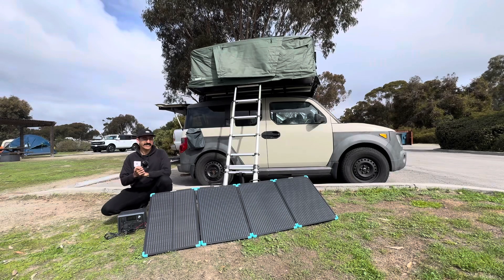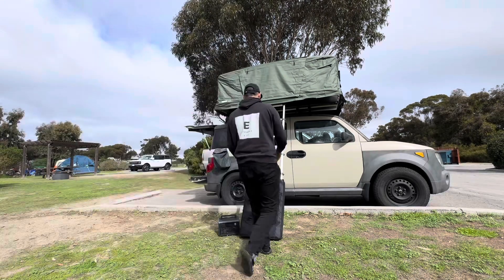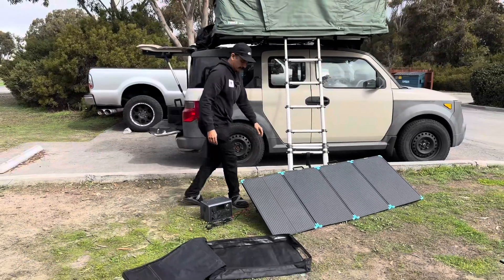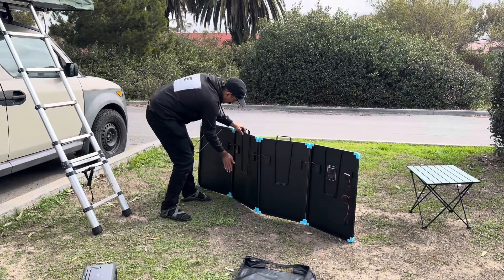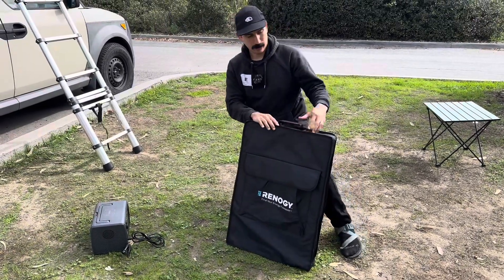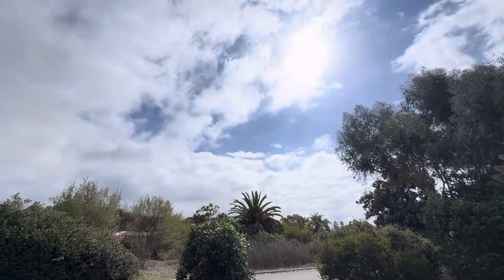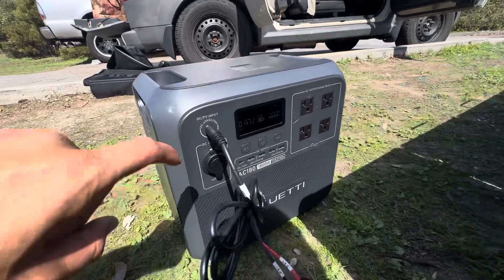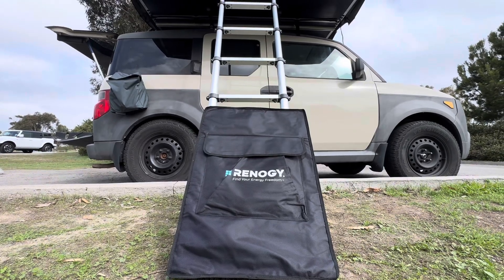Renogy 220W Portable Solar Panels | Test & Review!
The Renogy 220W foldable solar panel is sleek, portable, and built to last! Weighing just 15.9 lbs, it’s perfect for vanlife, camping, and off-grid adventures. With superior fiberglass material, IP68-rated connectors, and an ETFE coating, this panel is designed for durability in any environment. Plus, it comes with a 3-year standard warranty + 2-year extension for peace of mind.

🚐 More vanlife gear